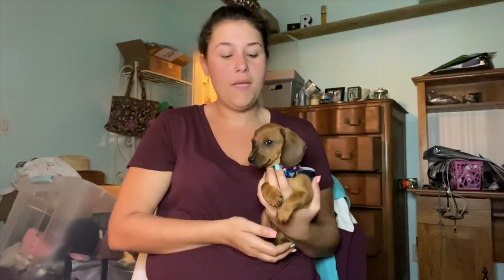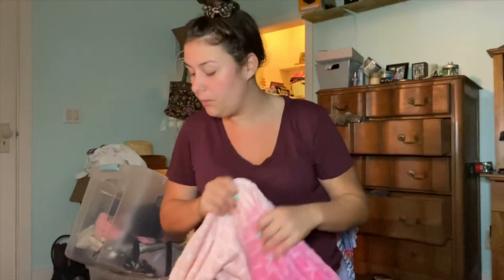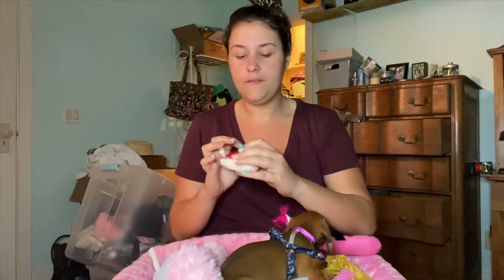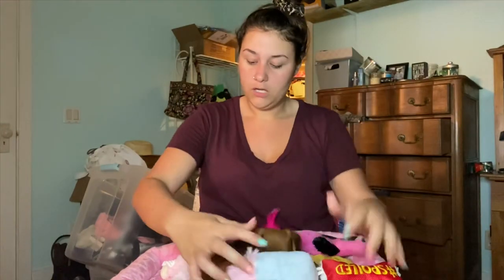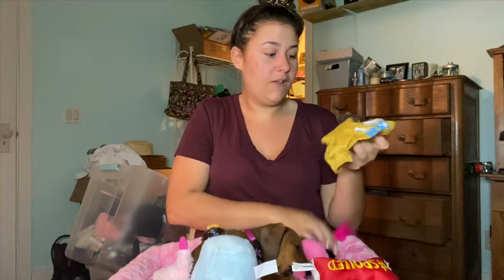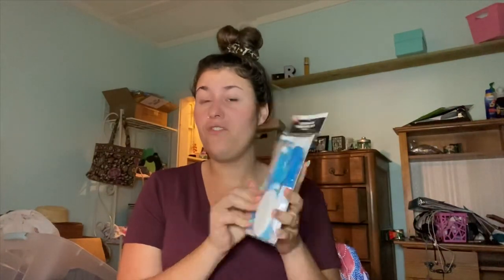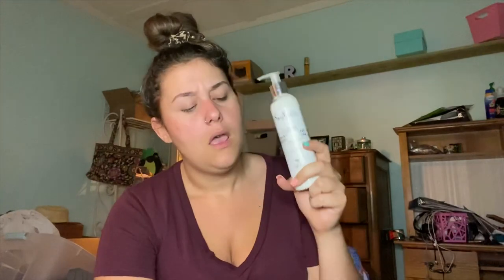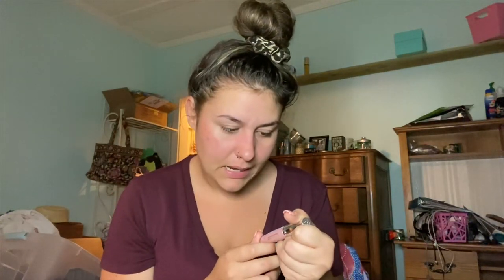I GOT A PUPPY ? Haul ? A miniature Dachshund?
I hope that you all recover quickly and wish good health to everyone ! Please make sure to wash your hands !